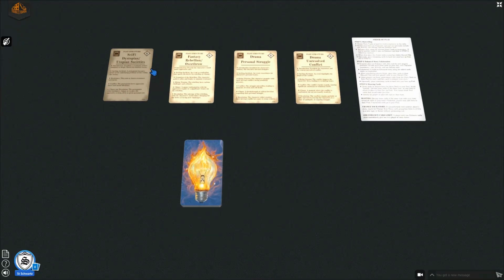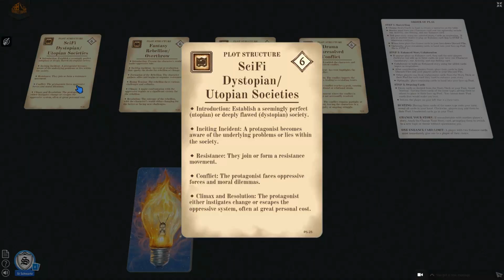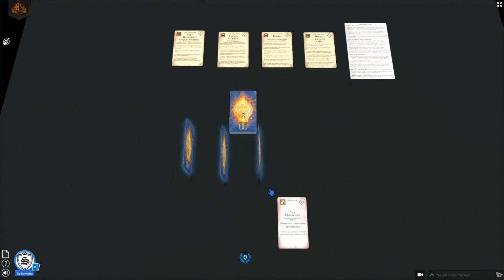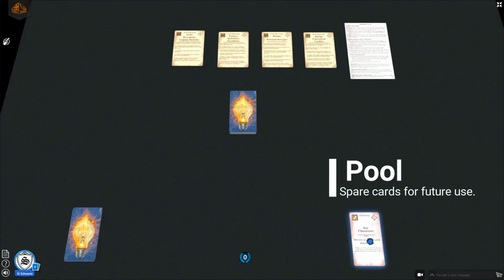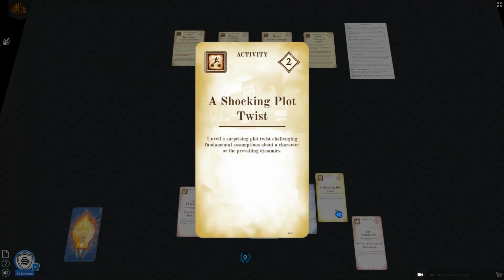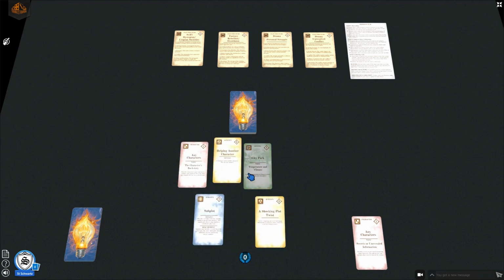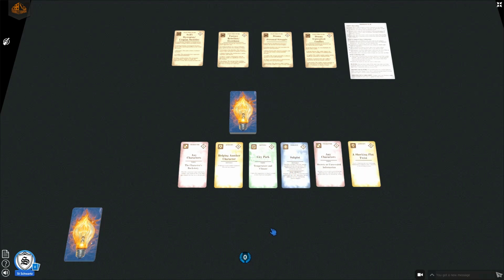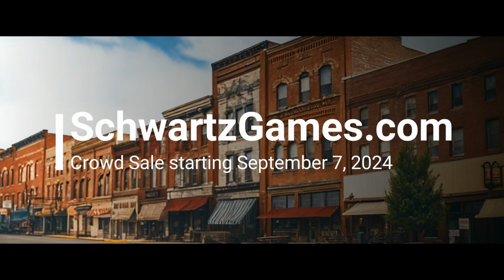Smalltown Tales - 1 Player Example - Neuralcom Nightmares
Learn how to play Smalltown Tales, Solo (1 player) Mode using a free episode from our library, Neuralcom Nightmares.